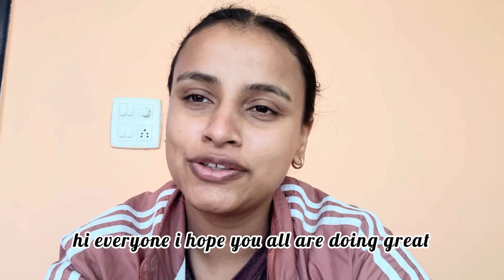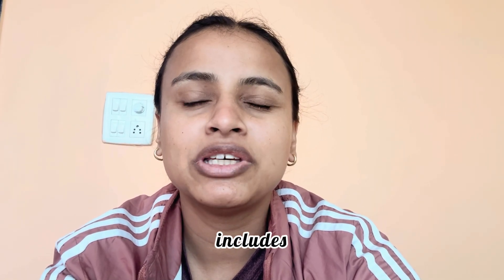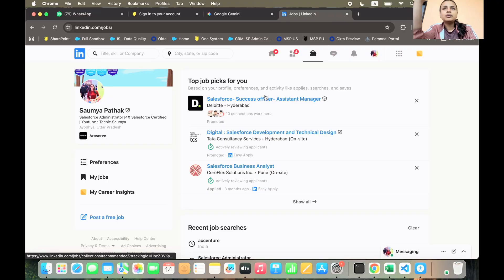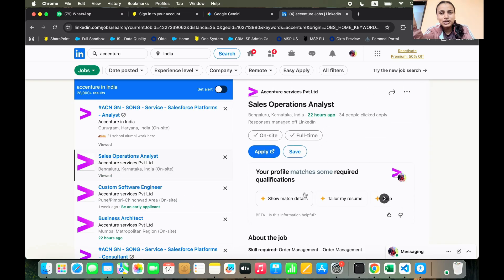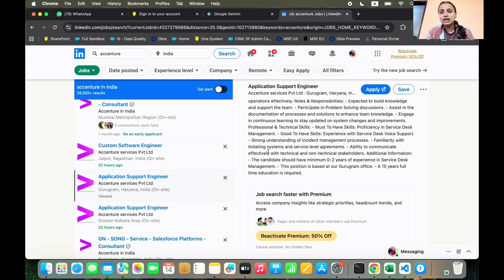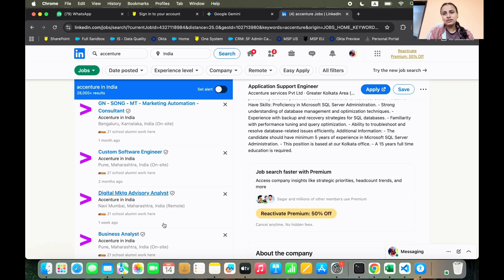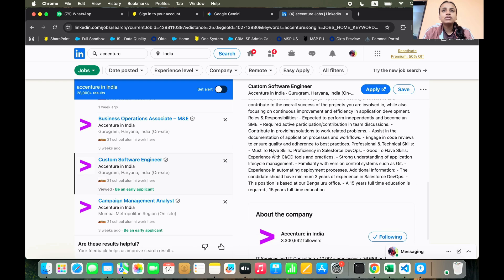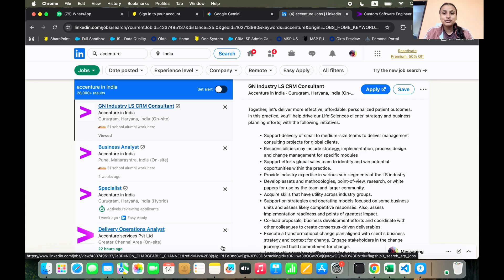Accenture mass hiring for FRESHERS ( Analyst Roles) (0-2 years)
Channel details

Intro to Generative AI: A Beginner's Primer on Core Concepts Specialization